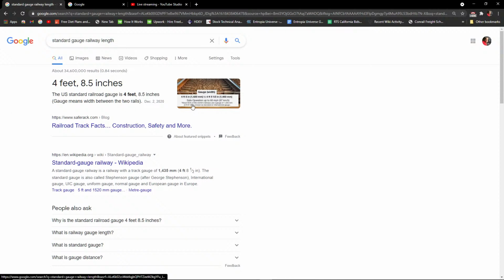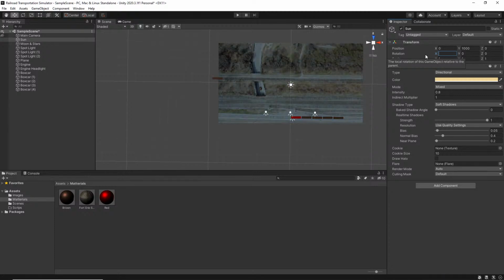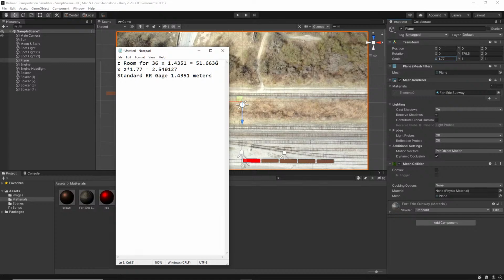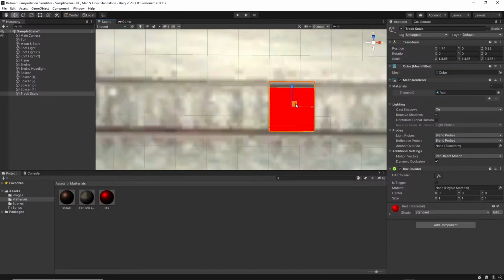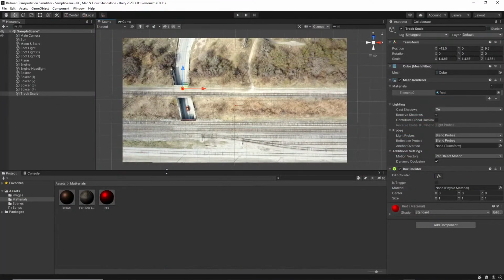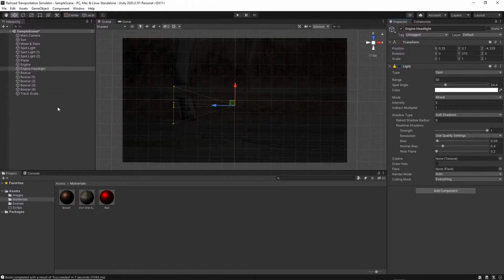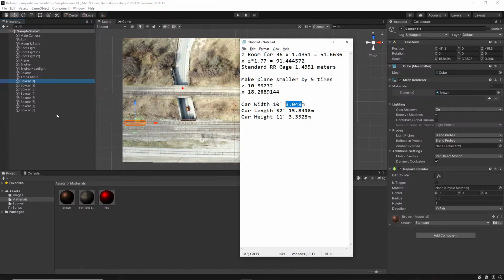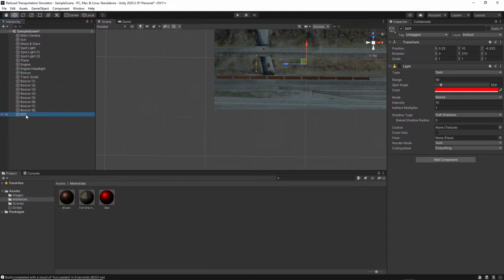Railroad Transportation Simulator Behind The Scenes - April 14, 2021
Yes we have some code, but I have some other work I need to do first.